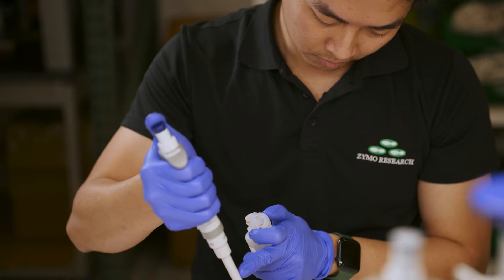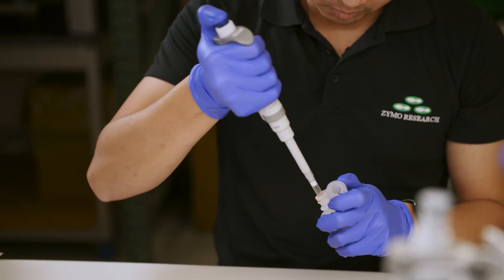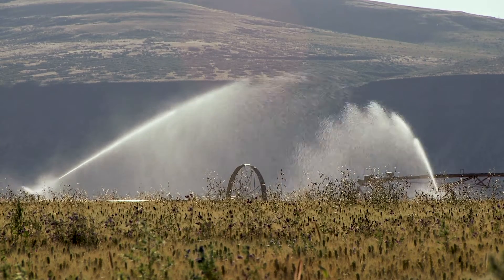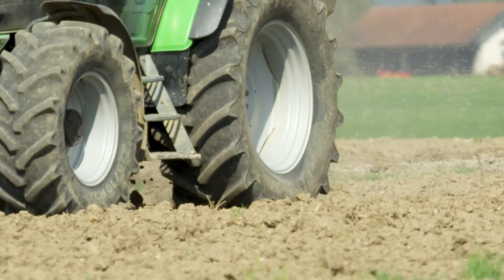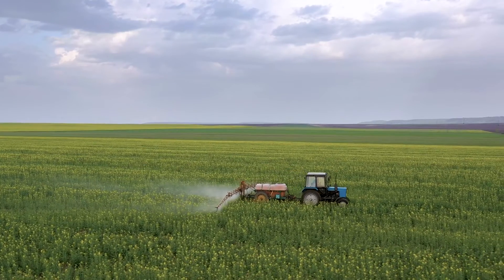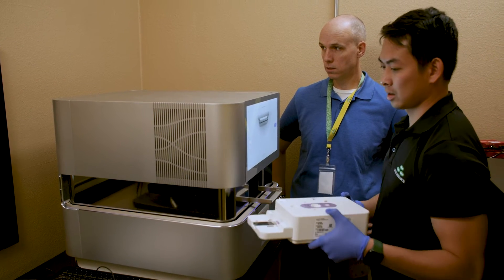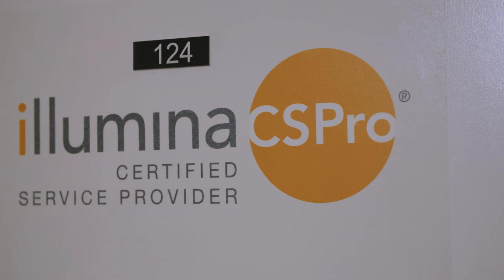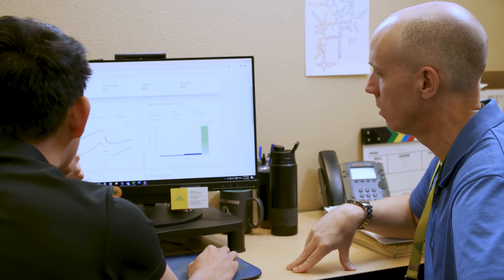Learn How Zymo Research Advances Microbiome Research with the NextSeq 2000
With the help of the NextSeq™ 2000, Zymo Research is delivering cost-effective and timely sequencing services to help scientist pursue more of the world’s biggest questions and keep their research moving forward. Keith Booher, Director of Research Services at Zymo Research, explains the diverse research his team supports including the fascinating world of microbiome research, the potential health and environmental benefits of understanding the microbiome, and how technological advancements are making the pursuit of this research possible.

For Research Use Only.  Not for use in diagnostic procedures (except as specifically noted).